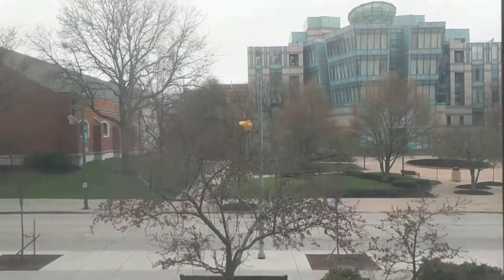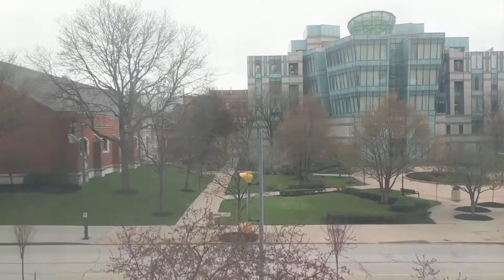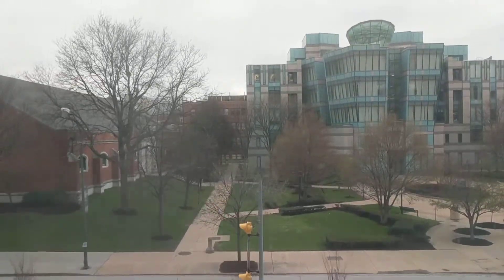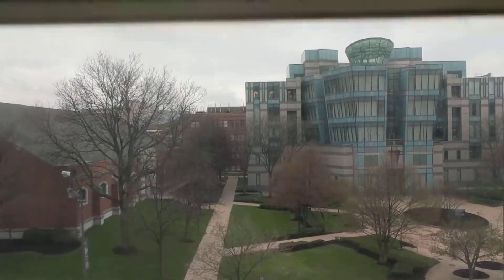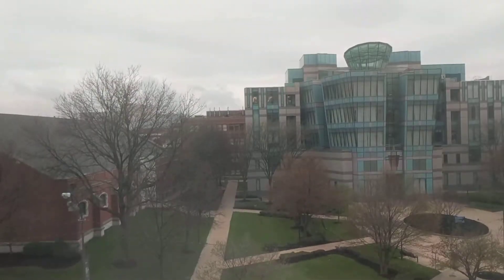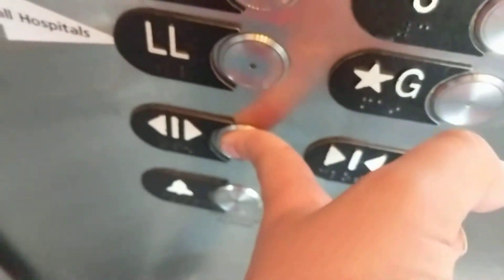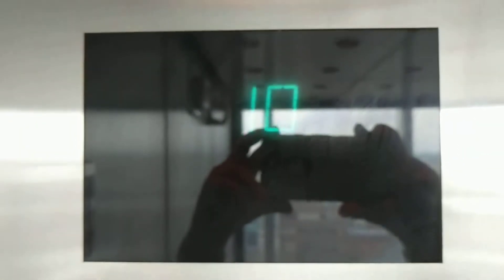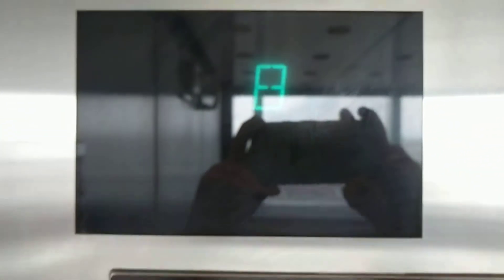Scenic Otis Series 4 Gen2 Elevators @ Adlebert RD Garage, University Hospital Downtown Cleveland OH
This is the other public parking garage and these are nice elevators